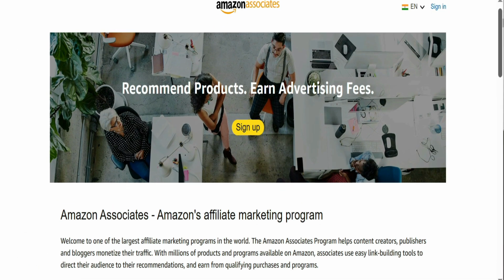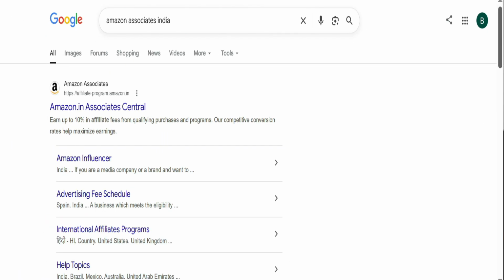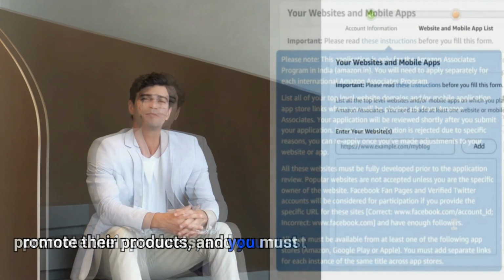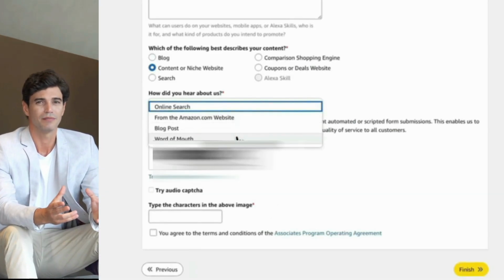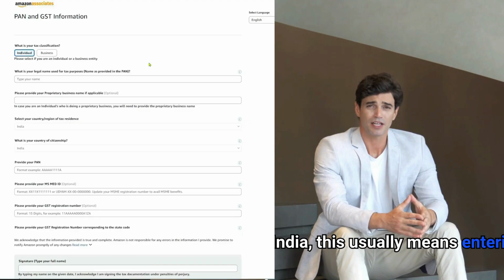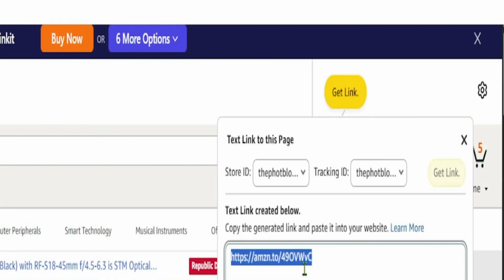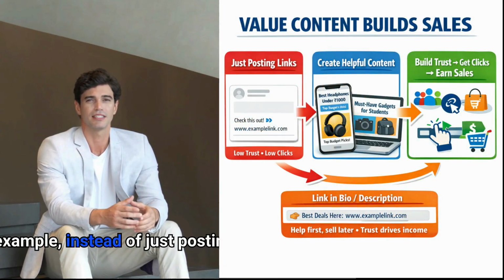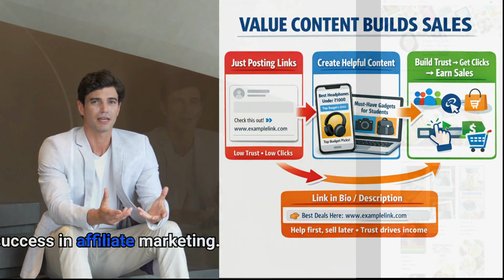Amazon Affiliate Marketing Step by Step for Beginners | Amazon Associates Earning Guide Full Course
Want to earn money from Amazon without creating your own product, handling inventory, or managing shipping? In this lesson, you will learn Amazon Affiliate Marketing step by step using the real Amazon Associates system exactly how experienced affiliate marketers approach it.

This complete beginner friendly tutorial explains how to join Amazon Associates, create affiliate links, choose a profitable niche, promote products correctly, and build long term affiliate income using platforms like YouTube, Instagram, Pinterest, Facebook, blogs, and websites.

Inside this lesson:
• Amazon Affiliate Marketing explained
• Amazon Associates step by step tutorial
• How Amazon affiliate commissions work
• Amazon SiteStripe explained
• How to generate Amazon affiliate links
• Best niches for Amazon affiliate marketing
• Pinterest affiliate marketing strategy
• YouTube affiliate marketing strategy
• How to earn from Amazon without products
• Amazon affiliate payment setup
• Amazon affiliate tax setup explained
• Amazon affiliate disclosure rules
• Affiliate marketing mistakes beginners make
• How to build long term affiliate income

This tutorial is perfect for beginners, content creators, bloggers, YouTubers, Pinterest creators, Instagram creators, students, freelancers, and anyone looking to start online income through affiliate marketing.

If you want to understand how real Amazon affiliate earnings are built through consistency, niche content, and smart promotion strategies, this lesson will help you start correctly and avoid the mistakes most beginners make.